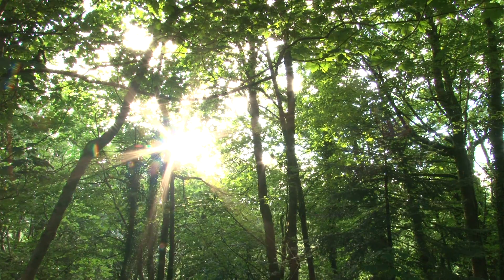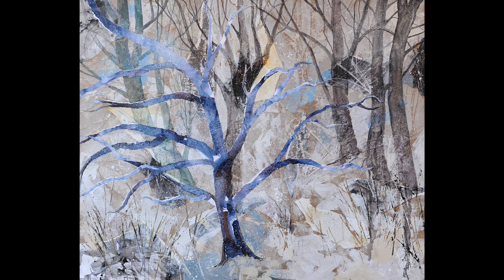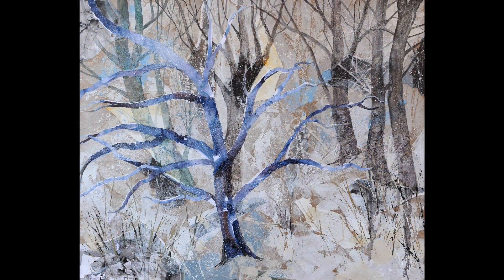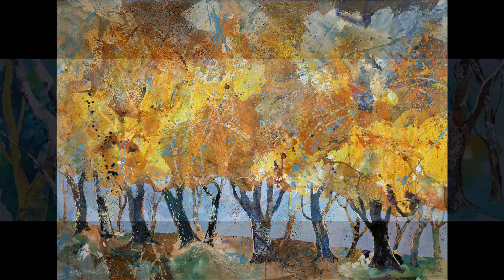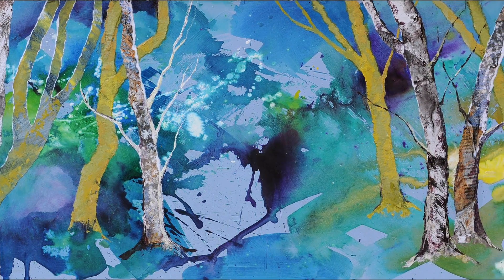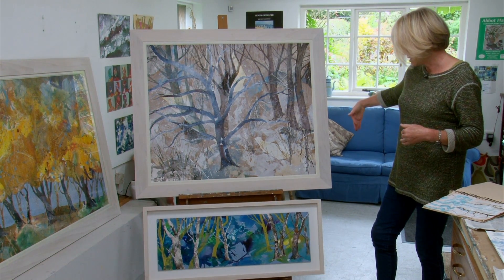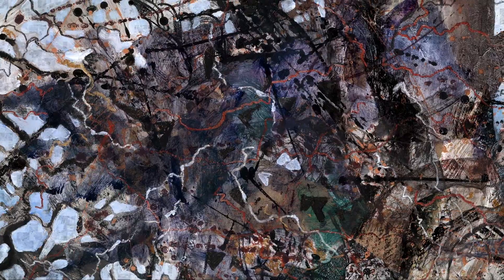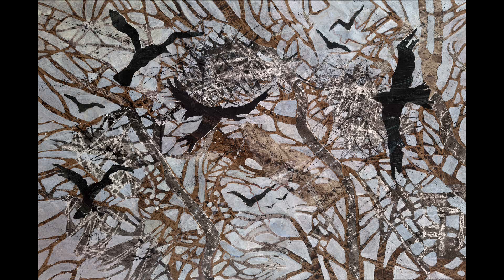Jenny Grevatte's "Trees" series - mixed media artist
Trees have been a recurring theme during Grevatte's career. This collection was completed for her 2012 exhibition at the Goldmark Gallery.

Biography - Jenny Grevatte grew up in Leicester and trained at De Montfort University. In 2010 she completed a Residency at Leicester's New Walk Museum and Art Gallery where she had access to the hidden collection in the art stores for study and inspiration. This has taken her out of her comfort zone completely and she is working in new, expressive ways, painting figures and faces for the first time.

Grevatte builds layers of mixed media, often including collage, to create surfaces that entice the viewer to look time and time again. Today, her work is in demand in Britain and abroad with paintings in public collections including New Hall and Christ's College, Cambridge; the National Museum of Johannesburg and the Saarland State Collection, Germany.